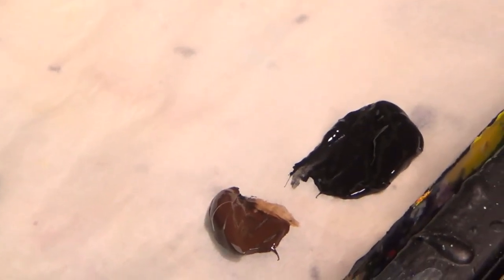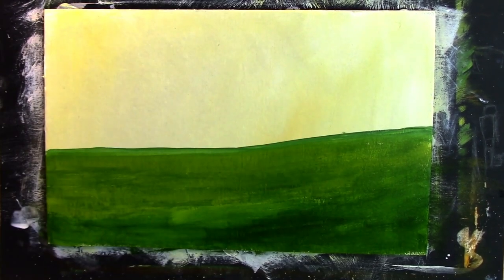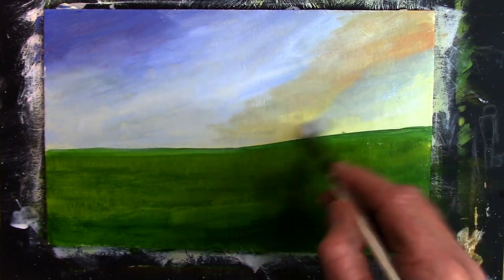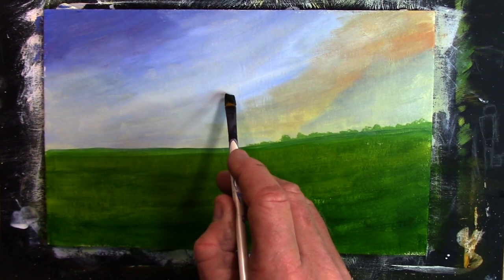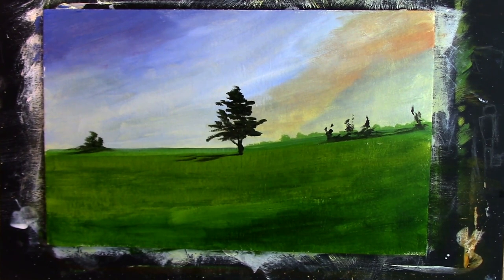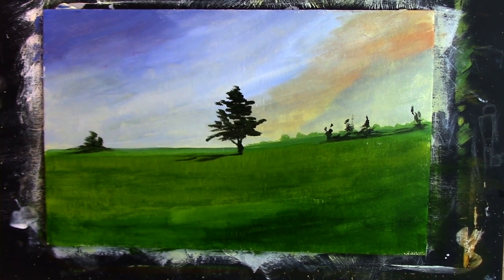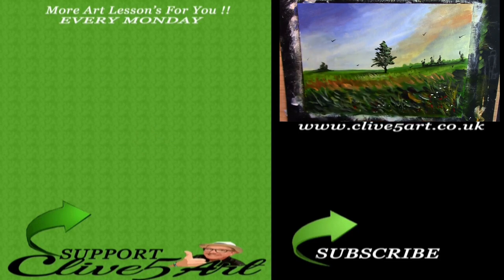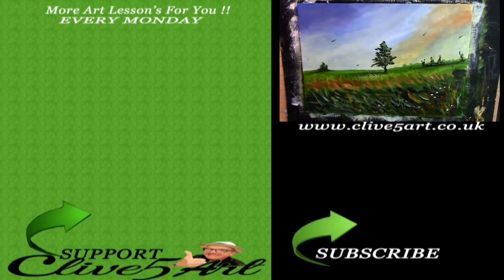Easy Landscape Acrylic painting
Painting like Van Gogh Acrylic painting for beginners this is a full step by step learn to Beginners Acrylic Painting an easy to follow Painting like Van Gogh in acrylics let CLIVE5ART show you step by STEP

I’m painting on a 16 x 20-inch stretched canvas, but you can paint on any type and size of canvas you like.

Script Liner
Foliage Brushes

CADMIUM RED,
ALIZARIN CRIMSON,
CADMIUM ORANGE,
DIOXAZINE PURPLE
CADMIUM YELLOW
CERULEAN BLUE,
PRUSSIAN BLUE,
PHTHALO BLUE,
ULTRAMARINE BLUE,
VANDYKE BROWN,
BURNT UMBER,
RAW SIENNA,
YELLOW OCHRE,
HOOKERS GREEN,
TITANIUM WHITE,
ZINC MIXING WHITE
MARS BLACK